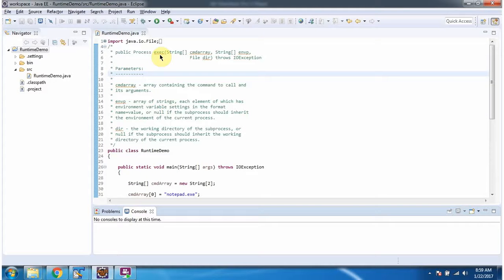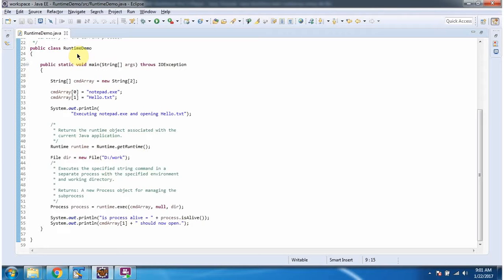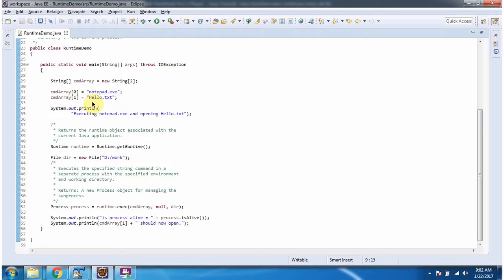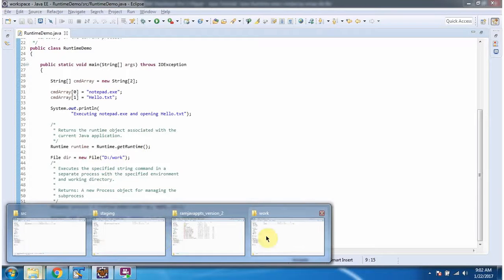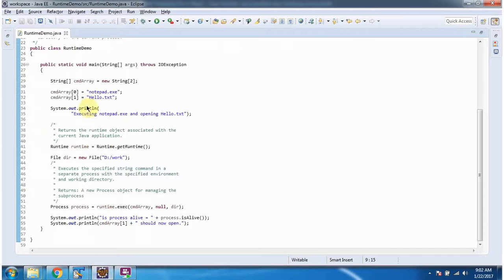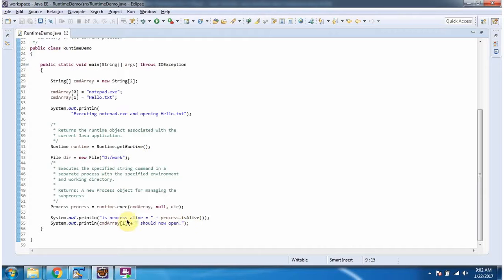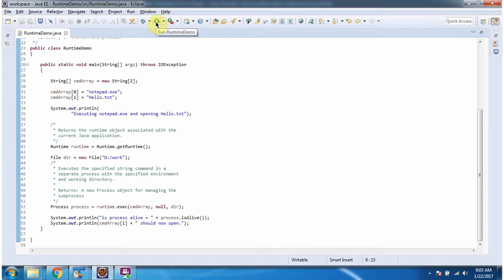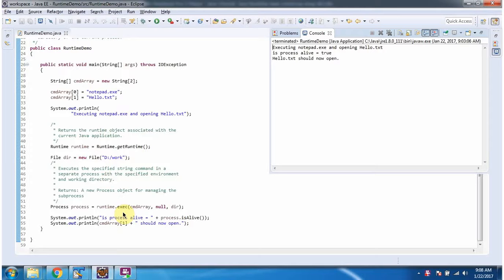Java Runtime class (exec(String[] cmdarray,String[] envp,File dir) method)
In this tutorial video, we explore the Java Runtime class and focus on the exec(String[] cmdarray, String[] envp, File dir) method. The Runtime class in Java provides methods to interact with the underlying runtime environment, allowing us to execute external processes or commands from within a Java application with custom environment variables and a specified working directory.

Throughout the video, we demonstrate how to use the exec() method with custom environment variables and a specific working directory to execute external commands or launch external programs in a platform-independent manner. We provide clear explanations and practical examples to illustrate the process, making it easy for viewers to understand and implement in their Java applications.

Understanding how to execute external commands or programs with custom environment variables and a specified working directory can be valuable for various purposes, such as setting up execution environments, controlling file paths, or managing runtime configurations. By learning how to use the exec() method effectively with these parameters, viewers can enhance the functionality and flexibility of their Java applications.

Whether you're a beginner learning Java or an experienced developer seeking to expand your skills, this video offers valuable insights into using the Java Runtime class to execute external processes with custom environment variables and a specific working directory.